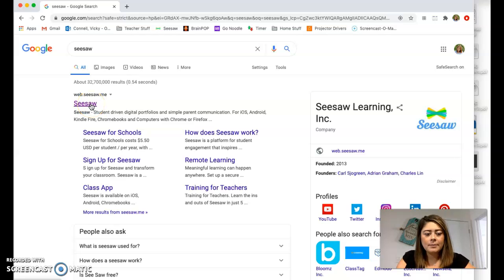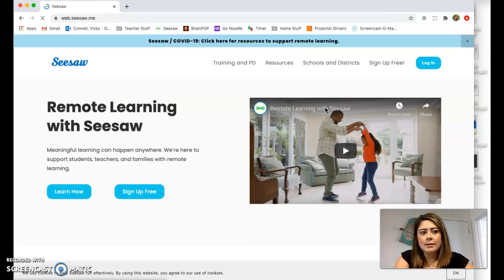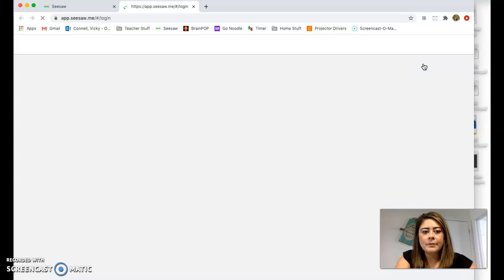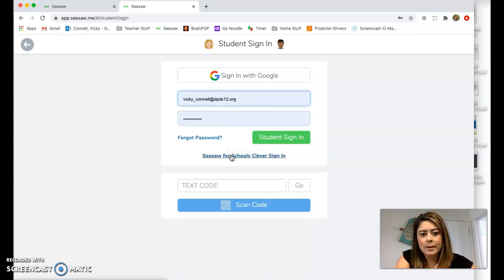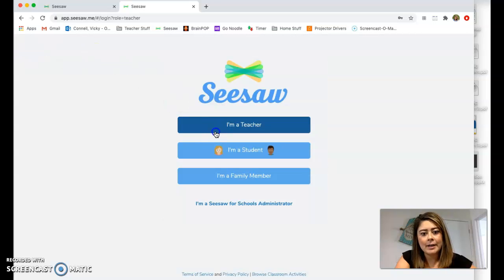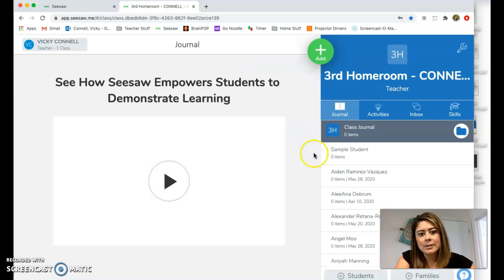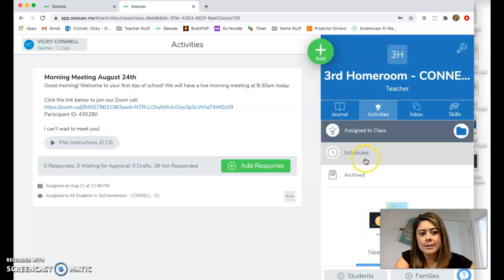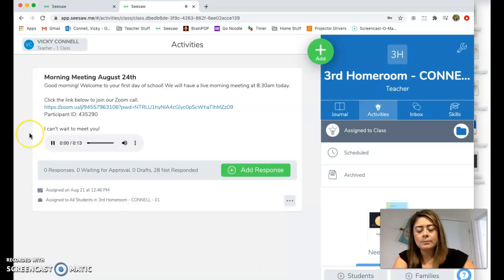How to Log into Zoom from Seesaw